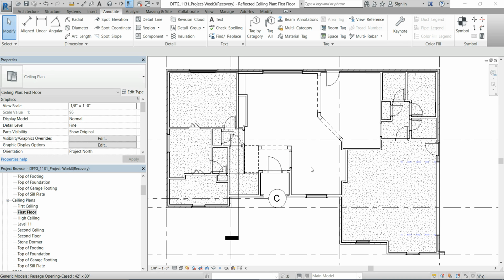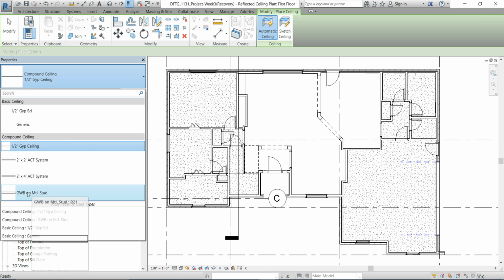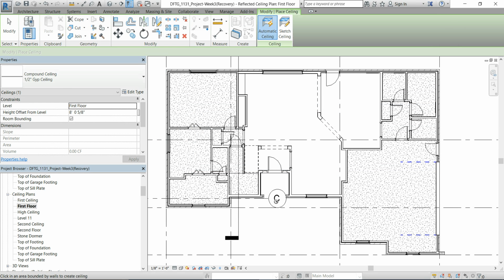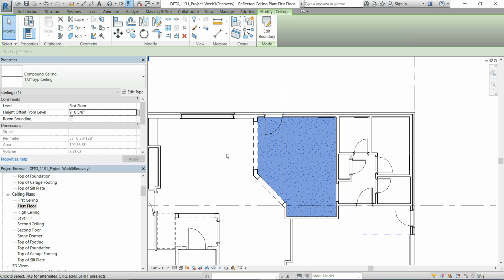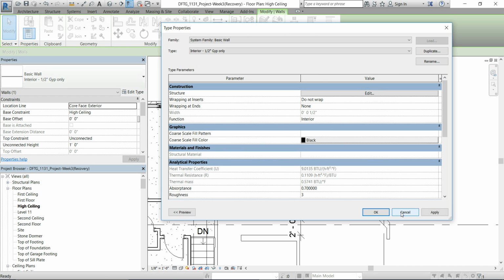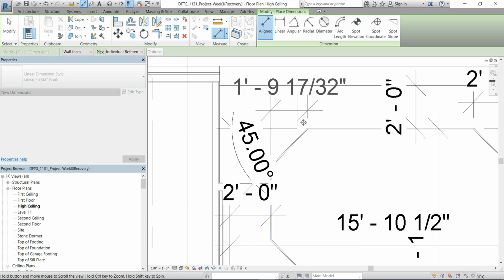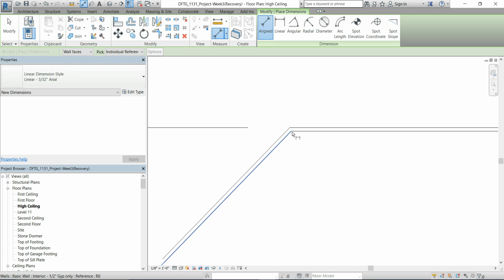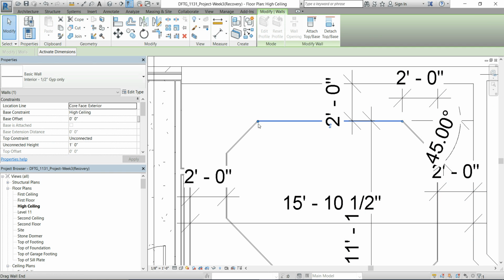1131 Week 3 Video 2